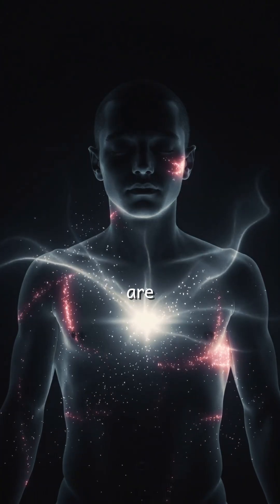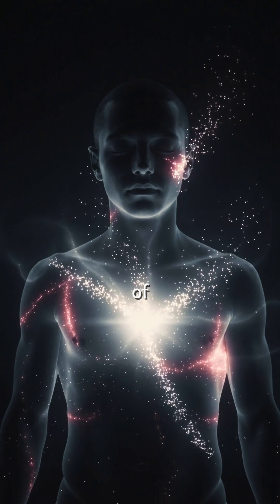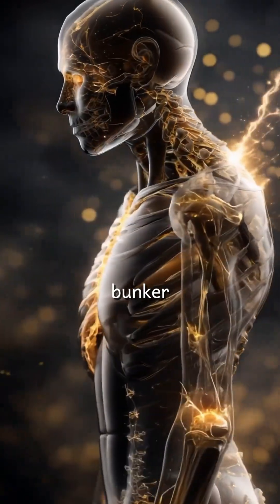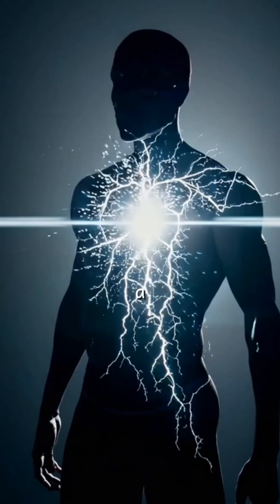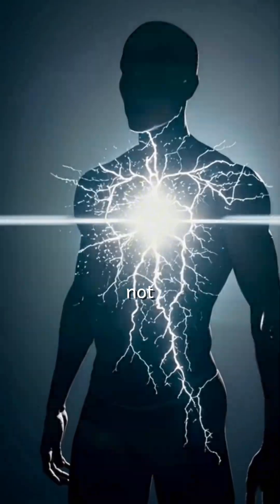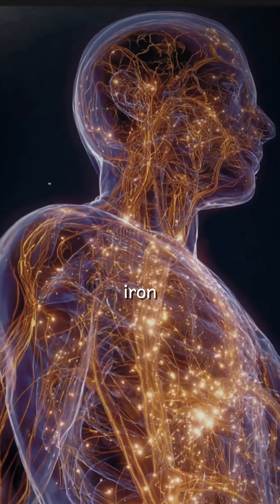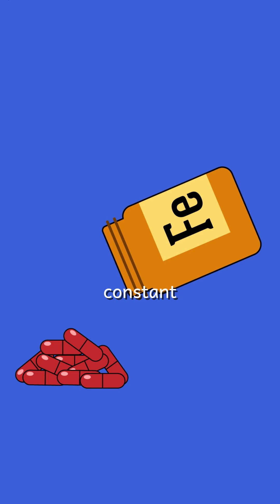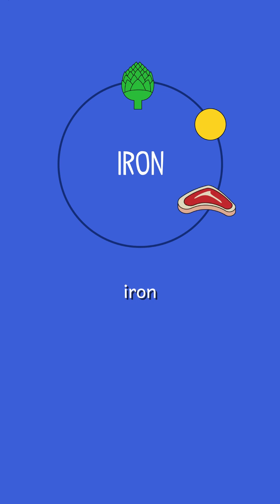Humans Live Inside Magnetic Fields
Every powered space emits a 50-Hz magnetic signal...constantly.

Living systems evolved inside fields, storing and regulating iron at the cellular level to maintain balance.

Magnetism isn’t external to biology; it’s embedded within it, shaping how life functions moment by moment.